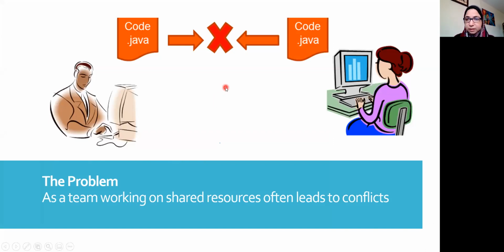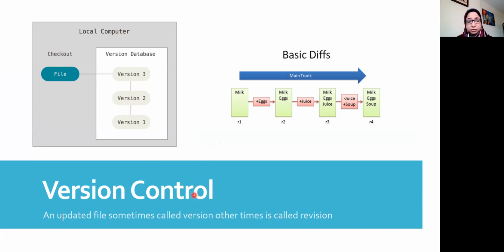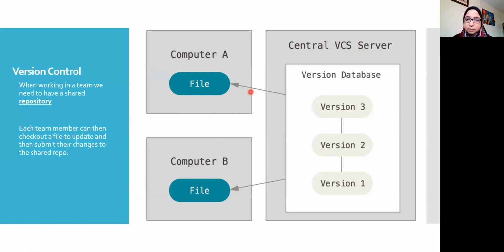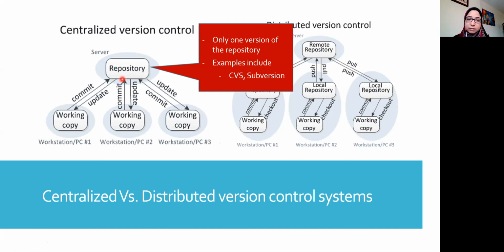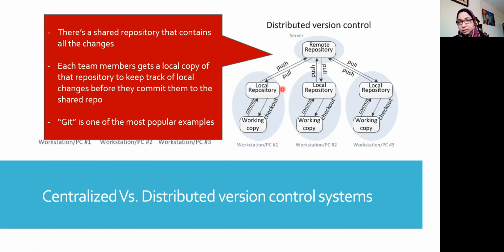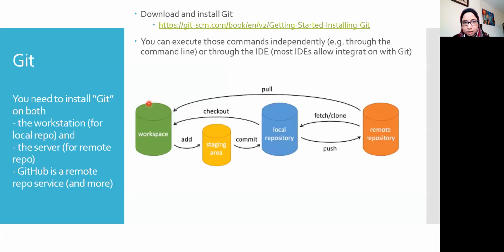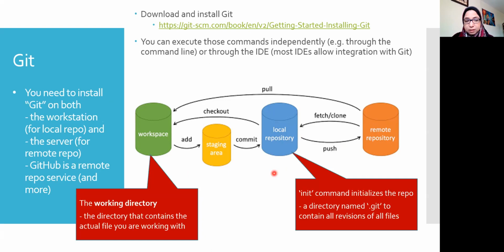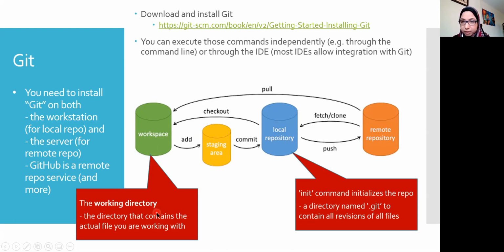[SE3350] 05 - Version Control 1